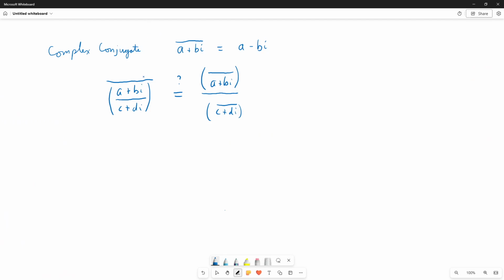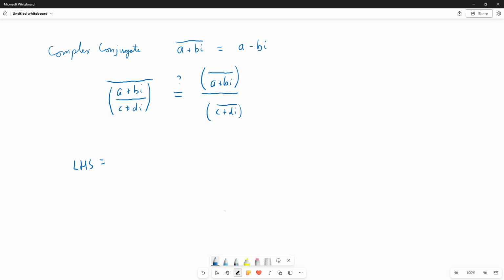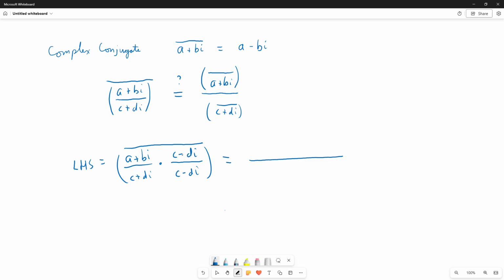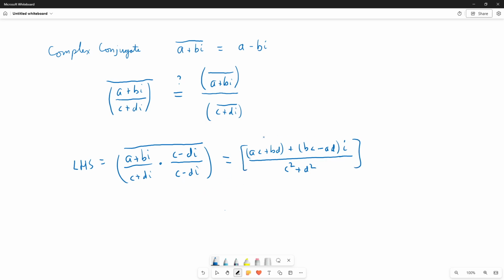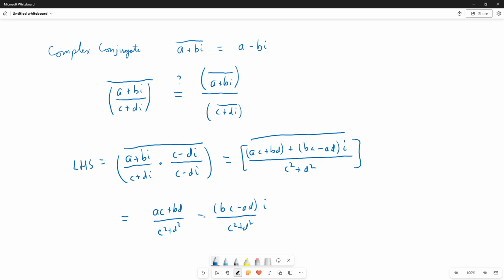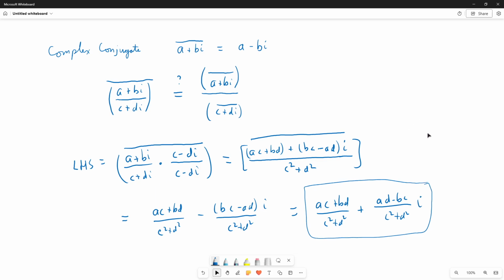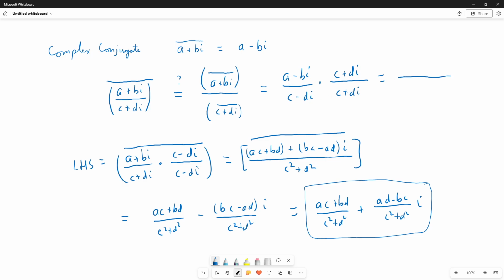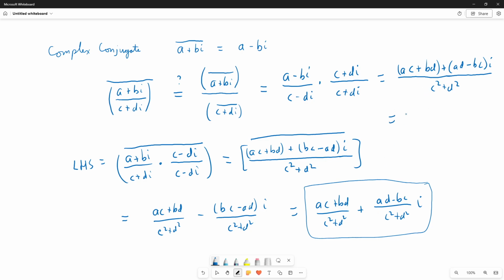Conjugate of a Quotient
We demonstrate that the complex conjugate of a quotient is equal to the quotient of the conjugates.